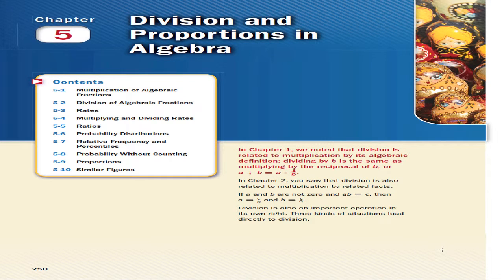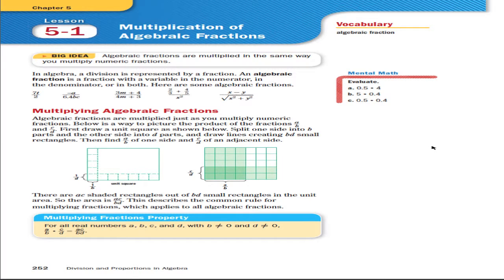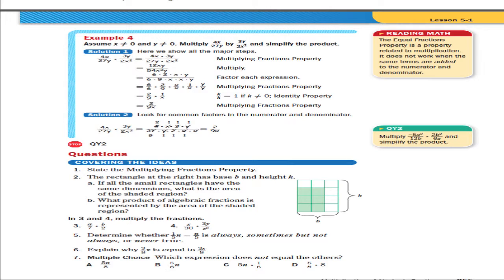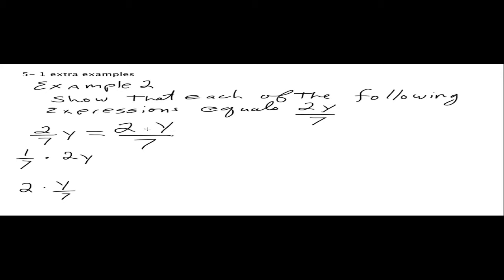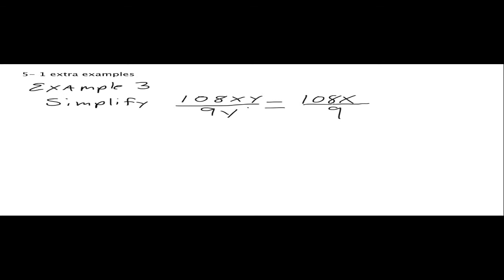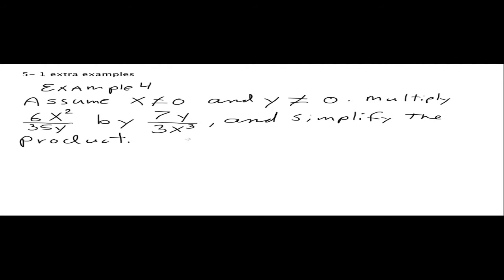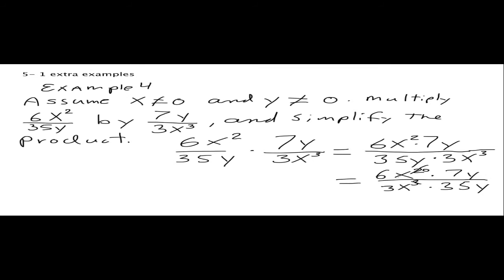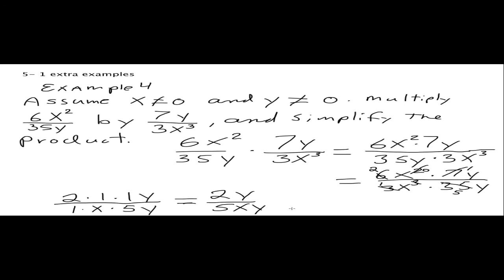Alg 5 1 lesson